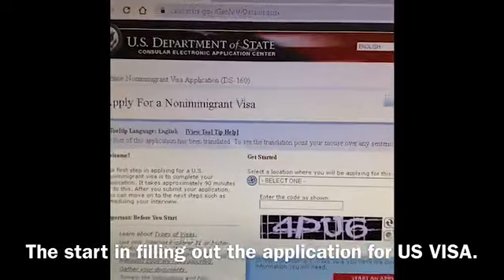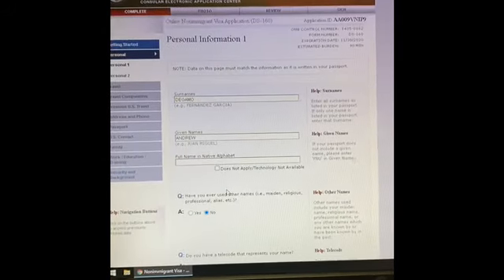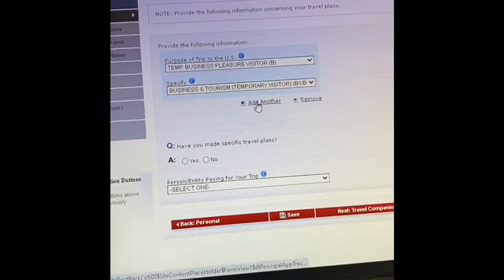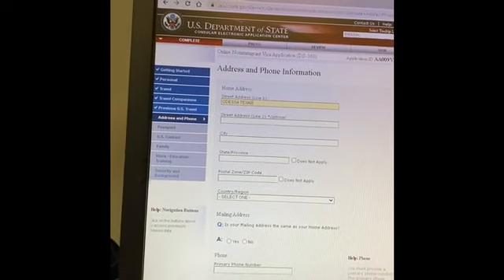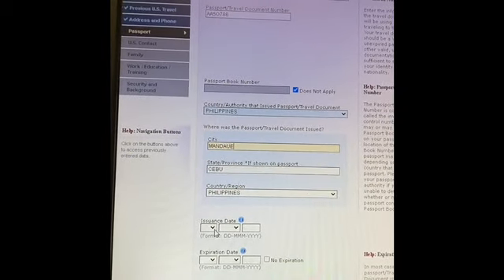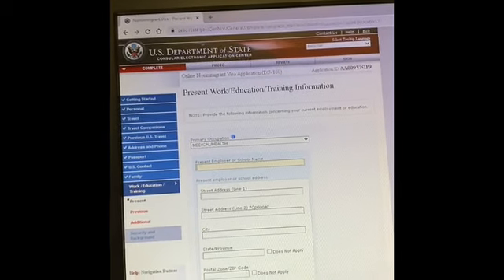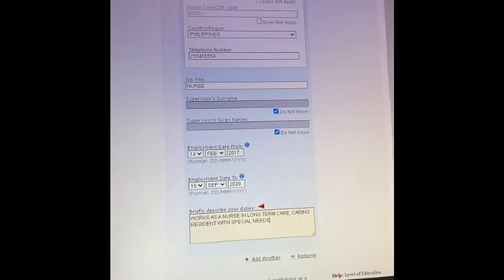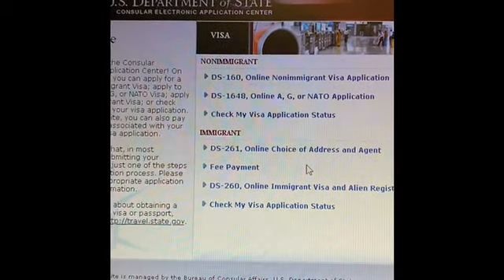STEP-BY-STEP PROCESS FOR USA VISA APPLICATION~❤️😍🇺🇸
This video is intended for everyone who wish to apply for a tourist visa application in the US. The website where you can start your application is you can start your application by following this video.

The purpose of this video is to help and share information as much as possible.